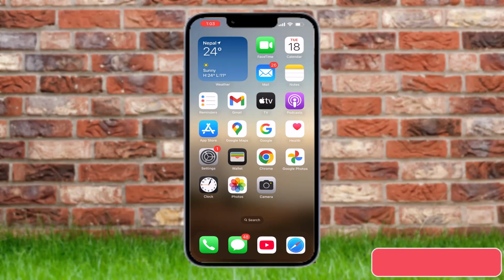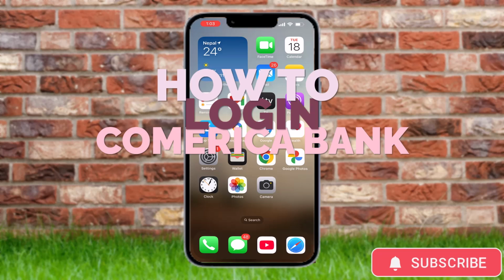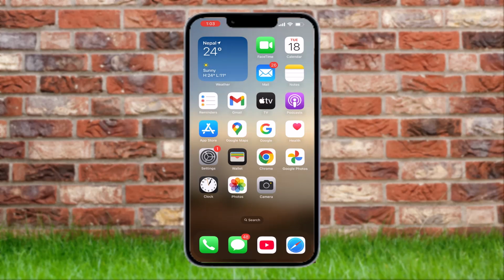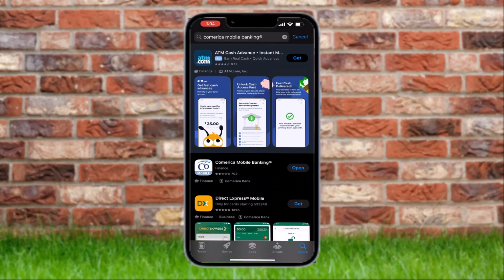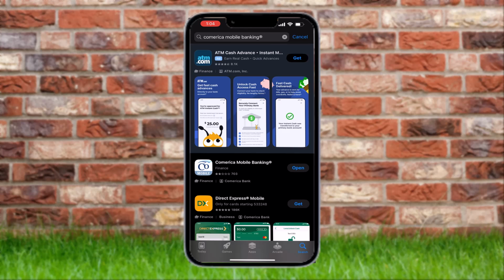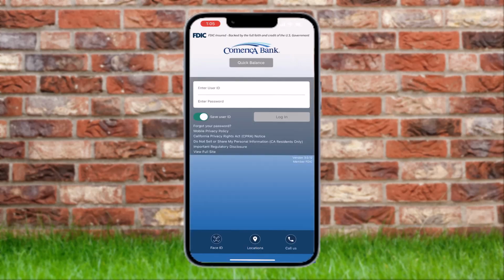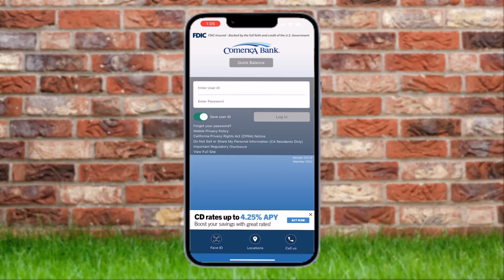How to Login Comerica Bank Online – Step-by-Step 2025 Tutorial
Learn how to login to your Comerica Bank account online or via the mobile app. This tutorial covers username/password login, multi-factor authentication, troubleshooting common login errors, and tips to securely access your account from any device. Perfect for both beginners and advanced users.